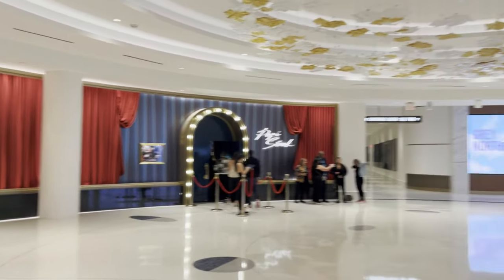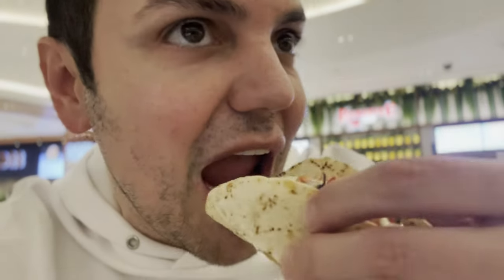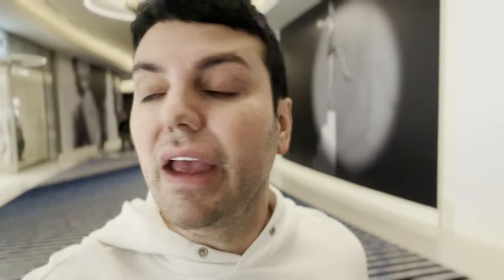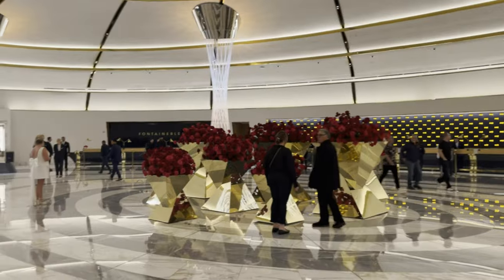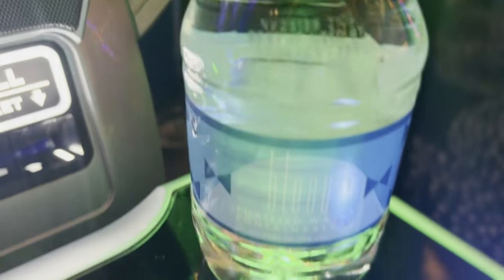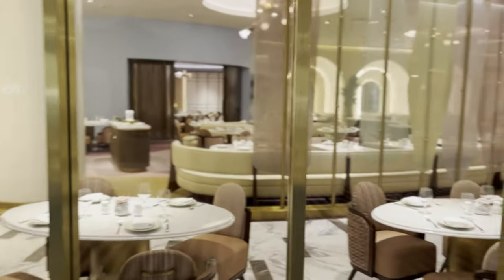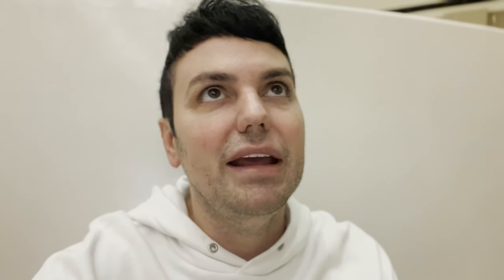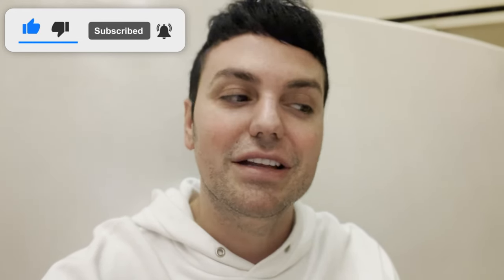Fontainebleau Las Vegas | Casino Resort Tour & Review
In this video, we put the spotlight on the newest casino resort on the Vegas strip; Fontainebleau Las Vegas in Nevada. Join me as we tour the entire Fontainebleau resort including the casino, restaurants, food hall, shops and more!

The Fontainebleau Las Vegas is a sister property to Fontainebleau Miami Beach, and sits on the 24.5-acre site previously occupied by the El Rancho Hotel and Casino and the Algiers Hotel. Ownership and development has changed several times since the project was announced in May 2005. It was originally proposed by developer Fontainebleau Resorts, owned by Jeff Soffer.

Construction began in February 2007, and the hotel tower was topped off on November 14, 2008. The tower rises 68 stories, standing 737 feet high. As completed, it is the tallest occupiable building in Nevada. A group of banks had agreed to finance the project, but was sued by Fontainebleau in April 2009, after it cut off funding. Construction was put on hold two months later when the project entered Chapter 11 bankruptcy. The Fontainebleau was 70-percent completed, and the opening had been scheduled for October 2009. Carl Icahn purchased the project out of bankruptcy in 2010, but never restarted construction. Seven years later, the unfinished resort was sold to investment firms Witkoff Group and New Valley LLC, which planned to open it as The Drew Las Vegas in 2022. Construction stopped in March 2020, due to the COVID-19 pandemic.

In February 2021, Soffer bought back the project through his company Fontainebleau Development, with Koch Real Estate Investments as a partner. Soffer reinstated the original name of the project, with construction resuming in November 2021. The project was developed at a cost of $3.7 billion, making it the second most-expensive resort in Las Vegas. The Fontainebleau opened on December 13, 2023, and includes a 173,000 sq ft (16,100 m2) casino and 3,644 hotel rooms. But is this spot right for you? Join me as we check it out!

My BIG Room at Luxor Las Vegas | Pyramid Premier Two Queen Corner Suite Room Tour & Review (PART 2)

My DISGUSTING Room at Luxor Las Vegas | Tower Premier Two Queen Room Tour & Review (PART 1)

My DISAPPOINTING Stay at Paris Las Vegas | Burgundy Room 1 King Eiffel View Room Tour & Review